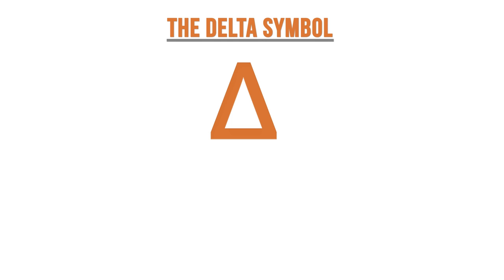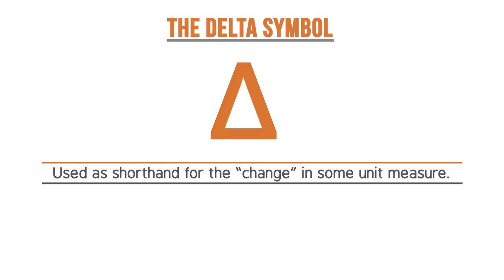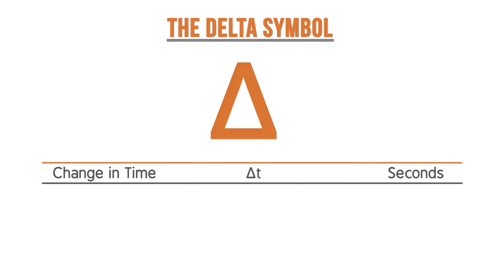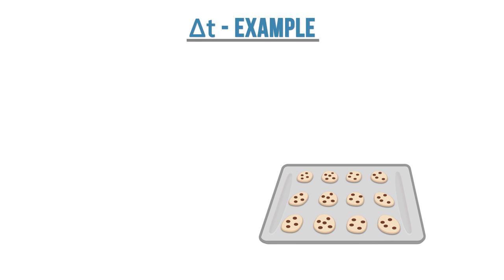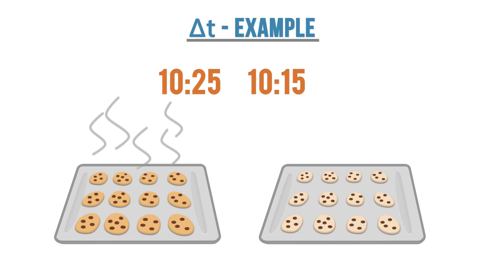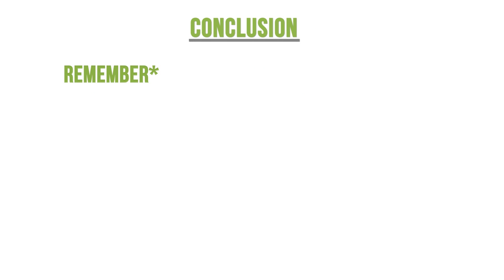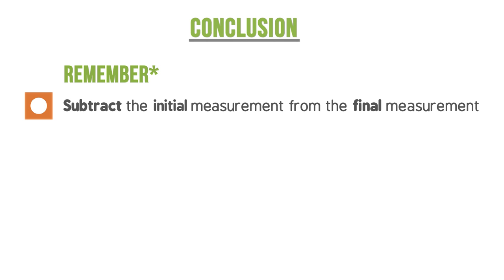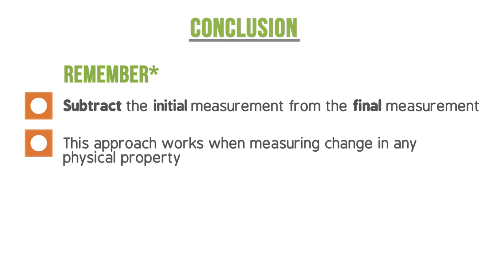Units of Measure: The Delta Symbol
From the ProEdify TEAS prep course, this is part of the lesson on units of measure.

In this video we introduce the delta symbol and how it is commonly used in science to indicate the change in some unit measure. We give an in depth explanation in how to interpret this symbol, and we cover how to calculate the change in time for an event.

Our guided learning app for nursing school is coming in 2021! Please sign up at ProEdify.com to receive updates.

Delta Symbol Intro - 0:12
Change in Time Example - 0:40
What You should remember - 1:00

1) Physics 9th Edition
Cutnell, John D., and Kenneth W. Johnson. "2.1." Physics. Hoboken, NJ: Wiley, 2012. 27. Print.

Media Attributions
N/A